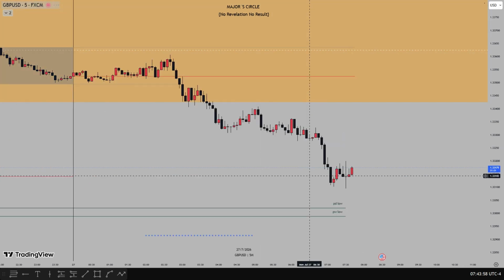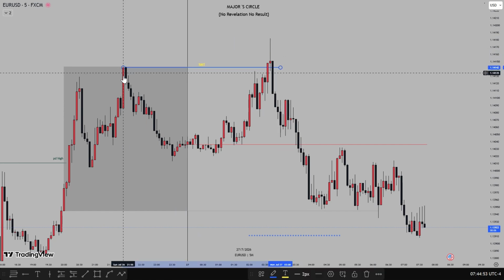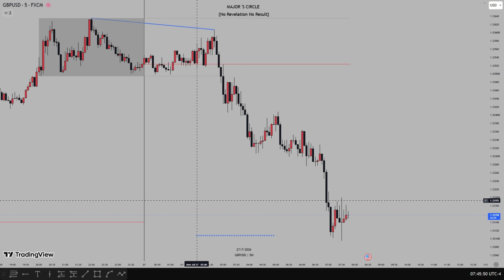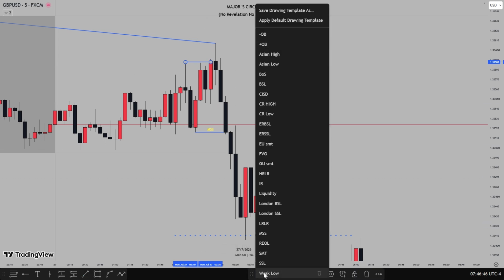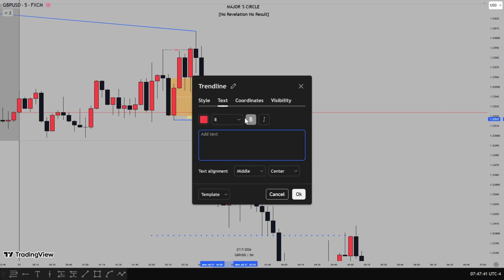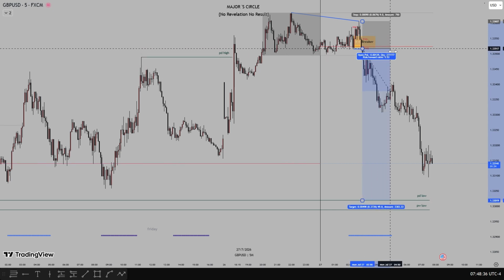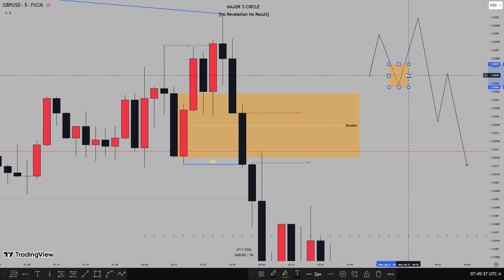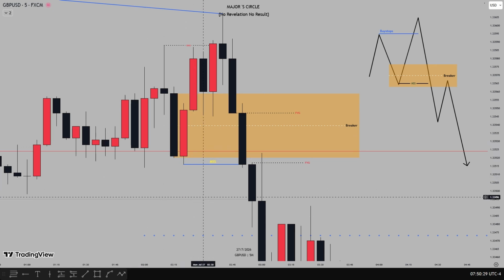GBPUSD Sell Trade Recap | London Session | Smart Money Concepts (SMC) | +50 Pips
The GBPUSD sell idea from my weekly premarket analysis played out exactly as anticipated during the London trading session.
In this trade recap, I walk through the complete execution using Smart Money Concepts (SMC), showing how institutional price delivery unfolded from analysis to execution.

In this video you'll learn:
✔ How the premarket bias was formed
✔ Liquidity sweep confirmation
✔ Shift in Market Structure (MSS)
✔ Return to Breaker Block (Unicorn Model)
✔ Trade entry and risk management
✔ How the market delivered over +50 pips
This is the exact process I use to analyse and execute high-probability Forex setups based on ICT Smart Money Concepts.
📊 Instrument:
GBPUSD
🕒 Session:
London Session
📅 Date:
27 July 2026